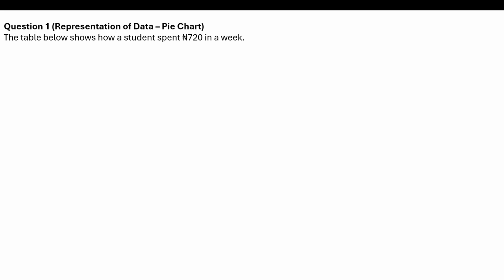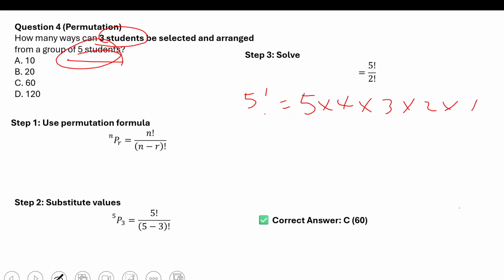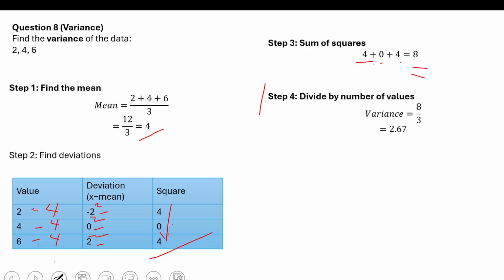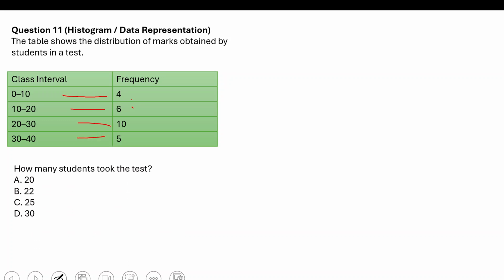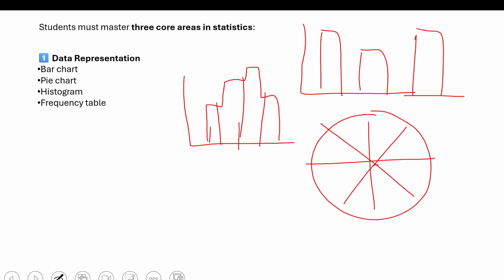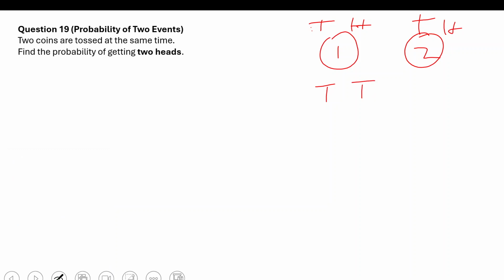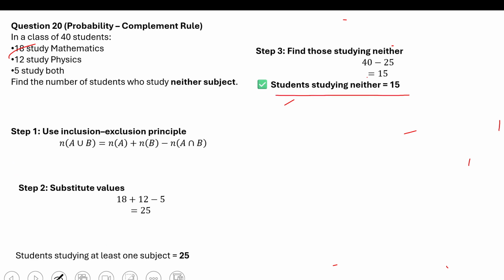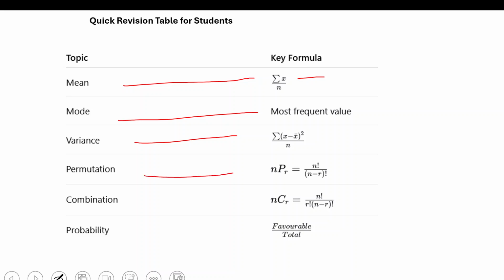Everything You Need for JAMB Statistics & Probability (Mean, Median, Mode & More!)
Are you preparing for JAMB 2026 Mathematics? This complete lesson on Statistics and Probability covers everything you need to pass with confidence!

In this video, you will learn:

✔️ Representation of data (Bar Charts, Pie Charts, Histograms)
✔️ Permutation & Combination (Basic Counting Techniques)
✔️ Probability (Simple Events, Addition & Multiplication Rules)

This lesson is designed based on the official JAMB syllabus and focuses on likely exam questions, shortcuts, and clear explanations to help you score high.

Whether you're a beginner or need revision, this video will simplify everything for you.

🔥 Who this video is for:

JAMB candidates (2026 & beyond)
Secondary school students
Anyone struggling with statistics and probability

👉 Watch till the end for tips on how JAMB sets questions from these topics!